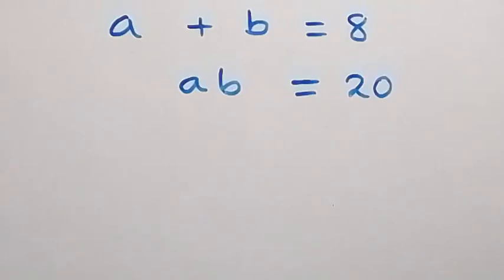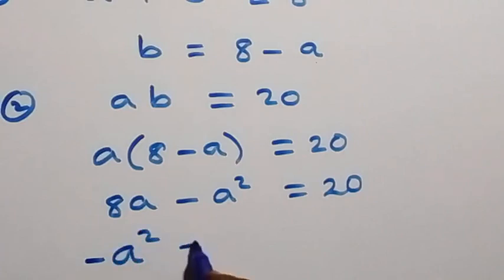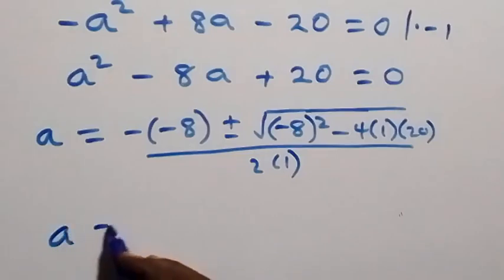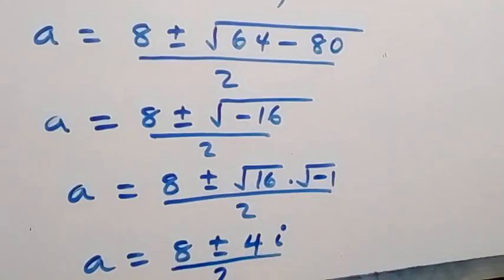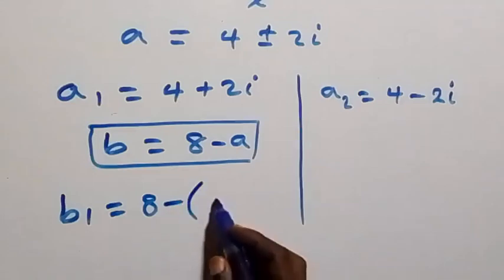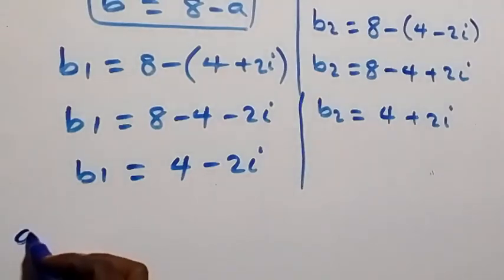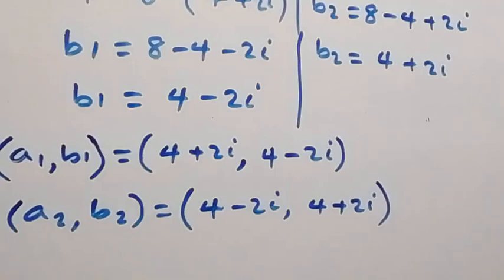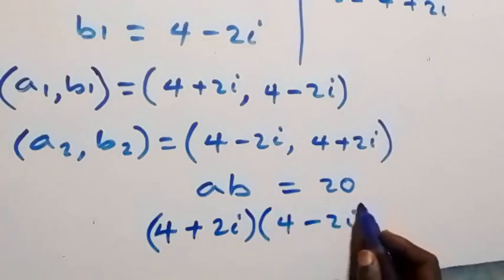Math Olympiad | Nice Algebra Equation | How to solve?